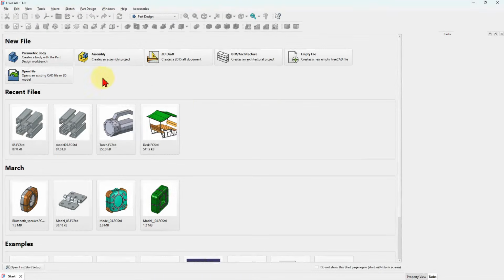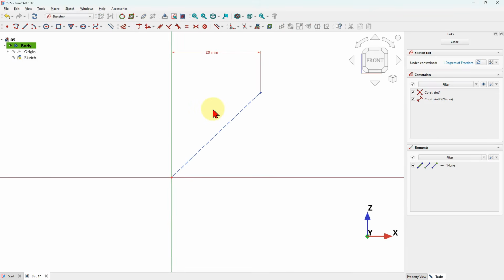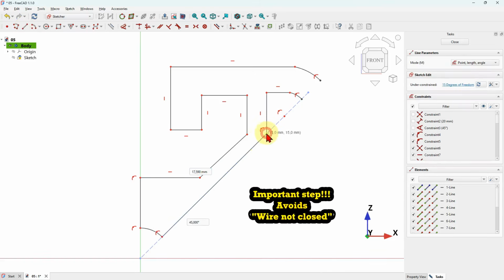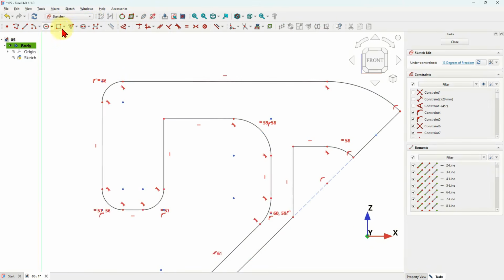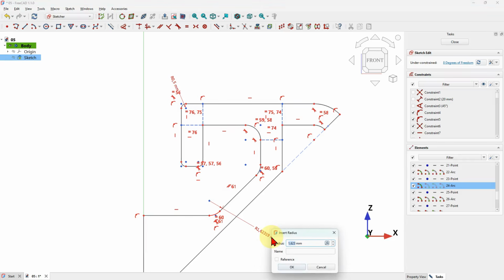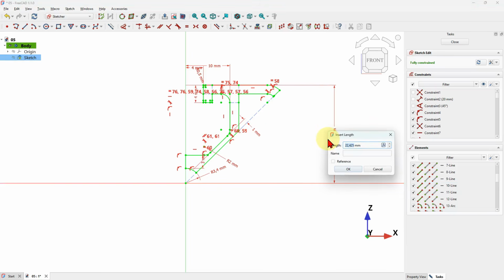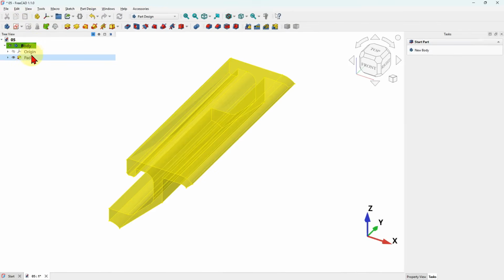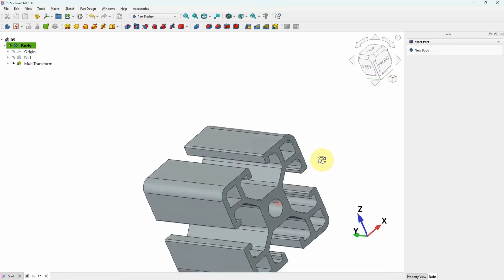FreeCAD 1.1: Exercise 5 - construction line as axis of symmetry & PartDesign Multi-Transform feature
In this video you will a quick step by step of designing a V-Slot using Sketcher and PartDesign workbench.

• 2D Drawing on page 16:
(50+ 3D EXERCISES & MODELS FOR FREECAD 2026)

Books that may interest:
• Tips and Tricks for FreeCAD 1+: